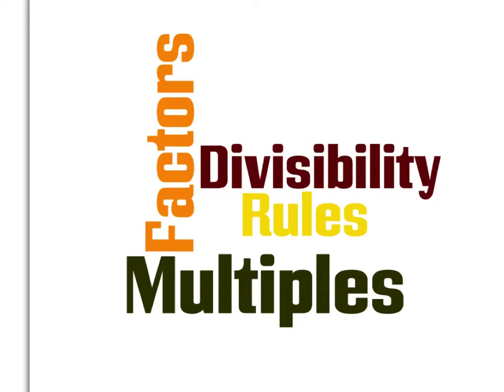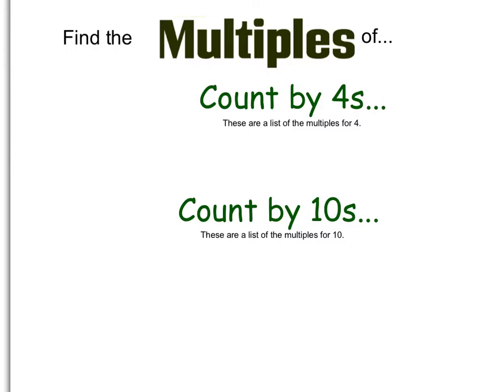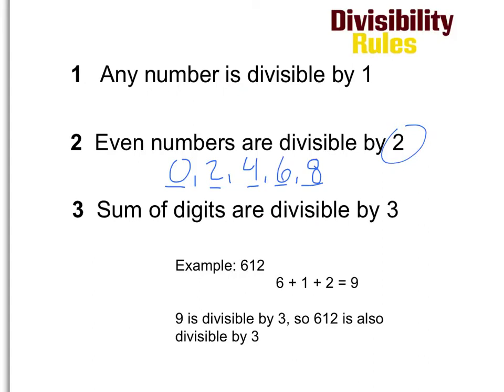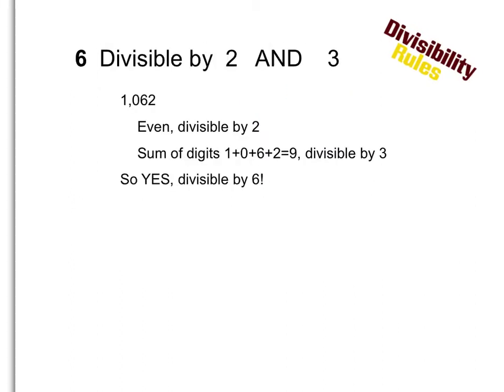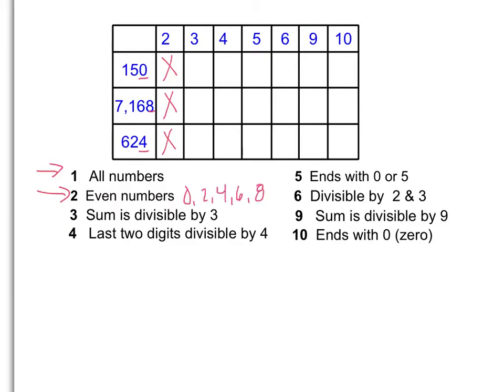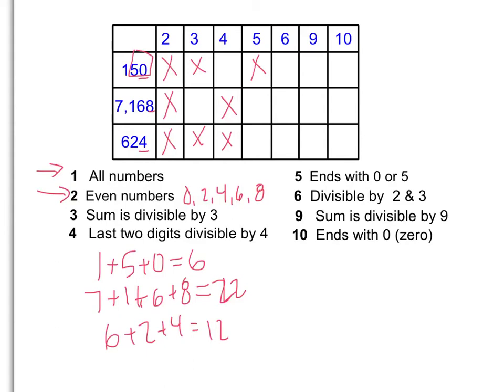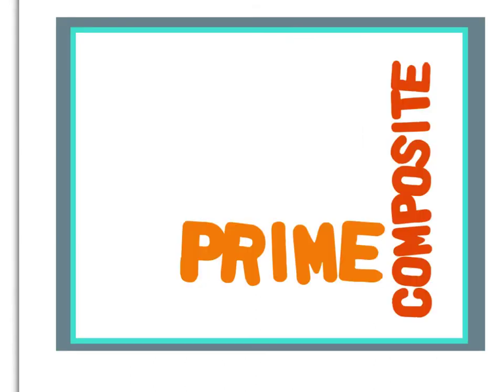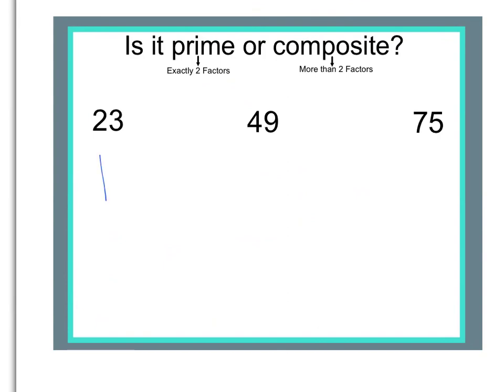prime and divisibility